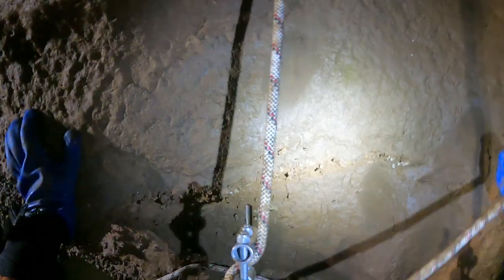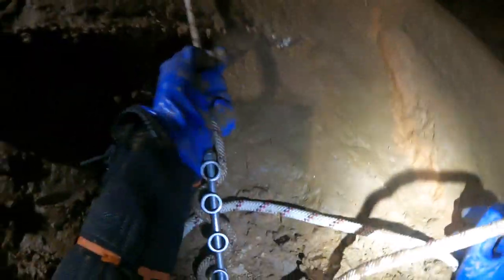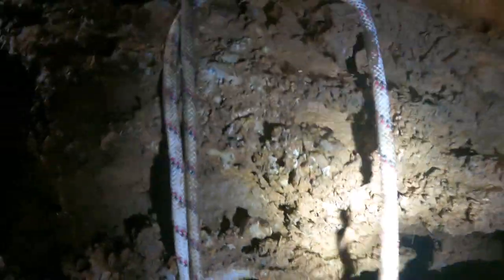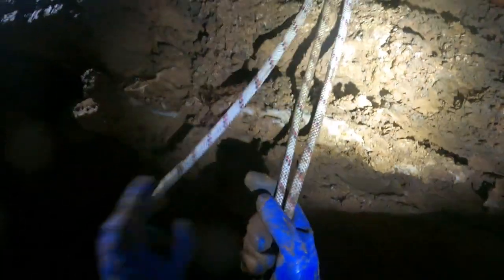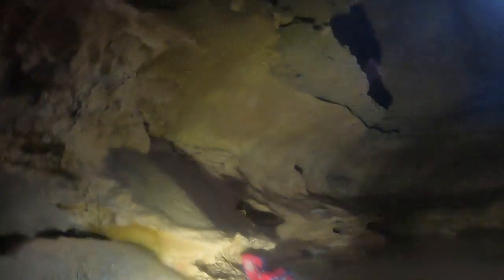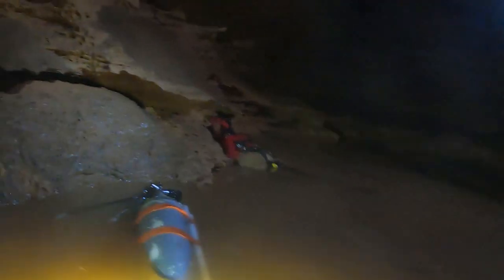Sump dive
Did a sump dive in an undisclosed cave in Missouri. It was an easy cave trip to get to the sump. Water had been super clear but with an earthquake nearby earlier that week it silted it up pretty good. Once I was into the big room I got turned around and laid line back into my incoming line. After that I turned the dive. There is a narrow going passage I will have to go back and try!!!